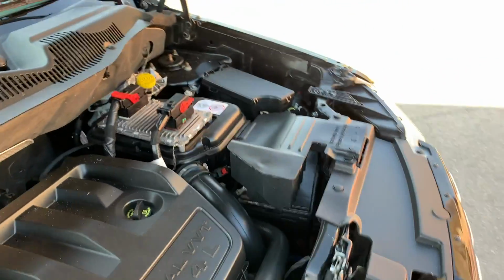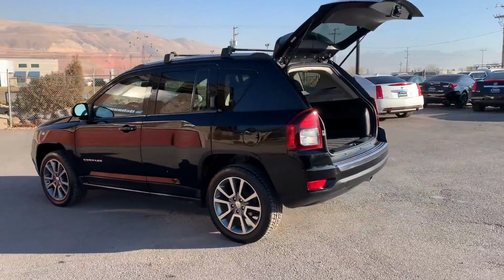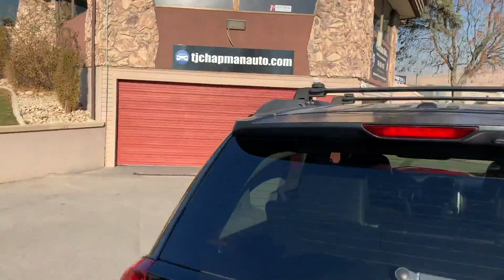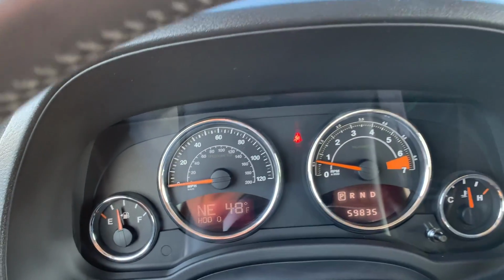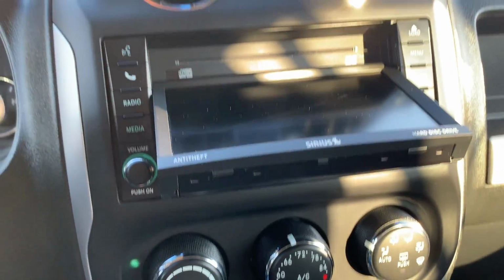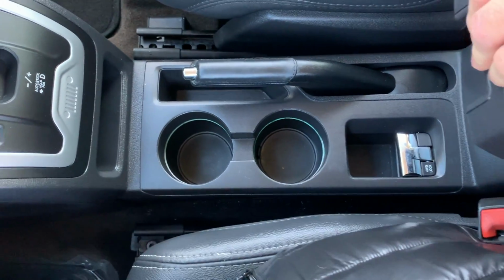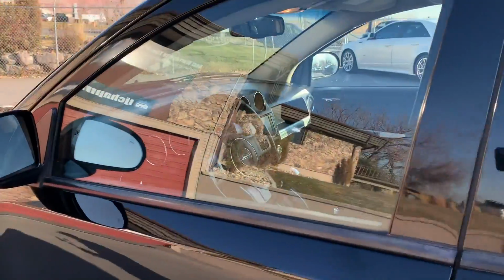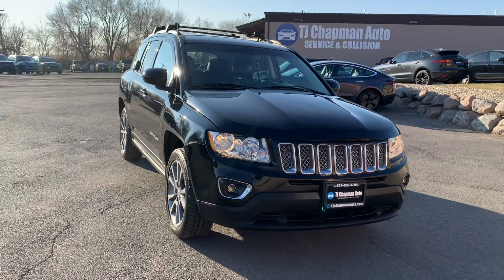2014 Jeep Compass For Sale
Compass Limited 4X4, 59k mi, Heated front seats, Leather seats, Navigation, CD/DVD/MP3, Alloy wheels, Rebuilt title,

BUY REMOTELY  -- Buying a car sight unseen with GUARANTEED SATISFACTION is what we do best. We ship nationwide and have satisfied customers all over the country. We give you the complete history of the vehicle. We can send you a VIDEOS/PICS or FaceTime with you for anything you need or want to see. THIRD PARTY INSPECTIONS are recommended, and if you purchase the vehicle you will receive a 100% reimbursement of that inspection. We disclose any demarcation or imperfection so that when your car shows up on your doorstep you know what to expect. If you’re not satisfied you have 3 days with a maximum of a 250 mile allowance to return it, and you will receive ALL your money back less shipping. So buy your car, get financed, buy our WARRANTY FOR PEACE OF MIND, and have your Dream Ride shipped to your doorstep. Call for a shipping quote.

WARRANTY AVAILABLE -- All of our vehicles under 75,000 miles qualify for our Peace of Mind service contract; where you can receive extended coverage at an affordable price, get incredible customer service and responsive solutions.

REBUILT CERTIFIED = This vehicle is Rebuilt Certified and has passed a 150 point inspection by our certified Auto Technicians. Our prices come with a NO HASSLE - NO HAGGLE  pure price. We make sure we are the lowest price in our local market and try to be the lowest price in the nation! We will price match or beat our competition. We claim and aim to always have Rock Bottom Prices.

POLICIES -- List price does not include tax, title, licensing, doc fee and shipping. Some of our vehicles are taken in on consignment.